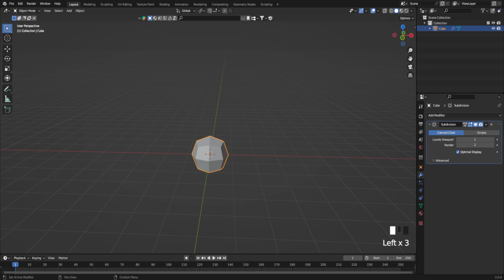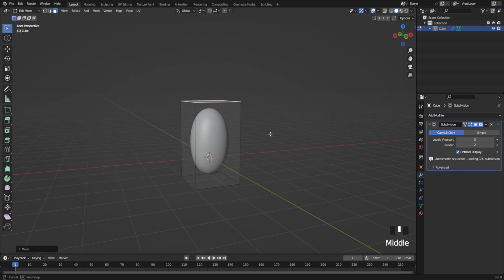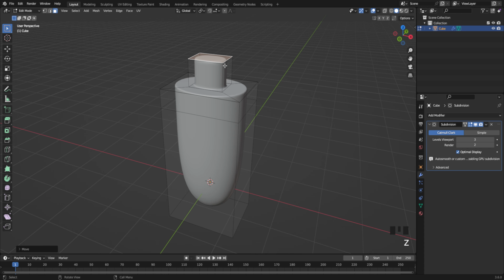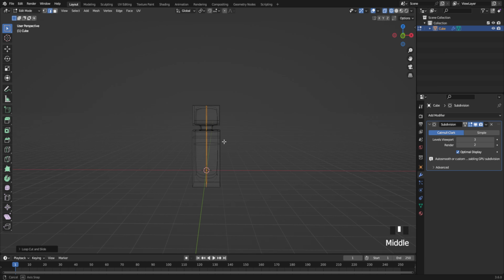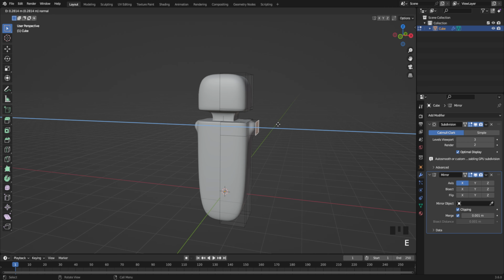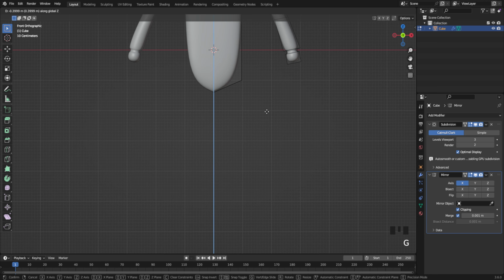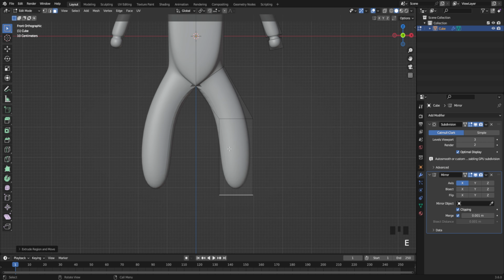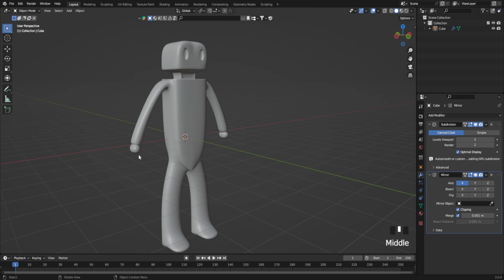How to Make a Low Poly Character in Blender in 1 Minute!